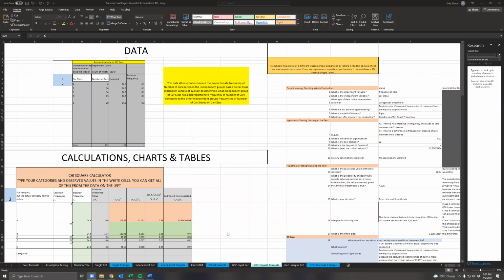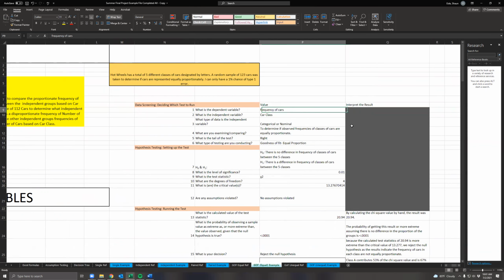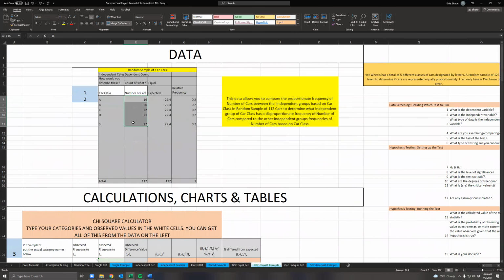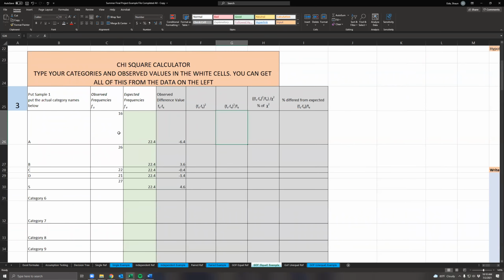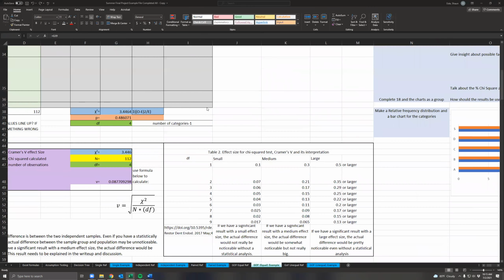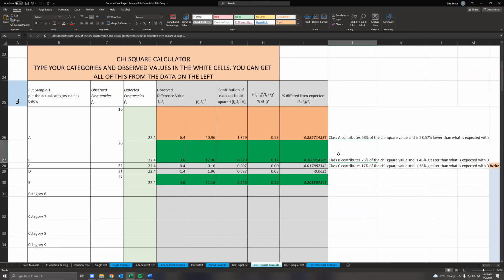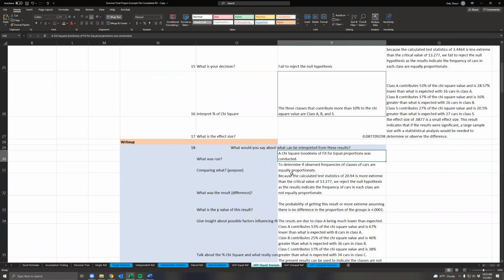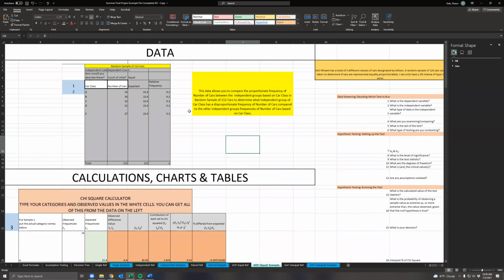Goodness of Fit Equal Proportions Final Project